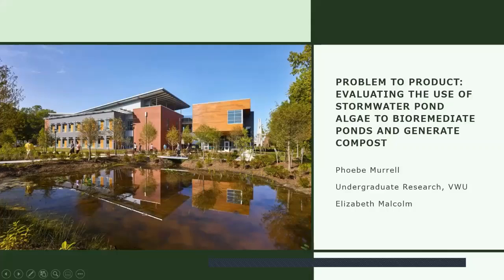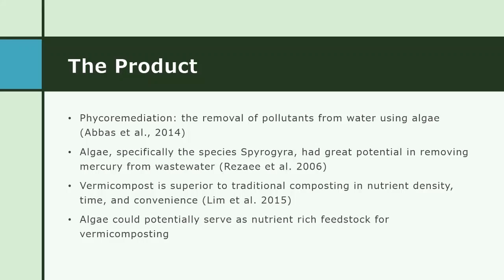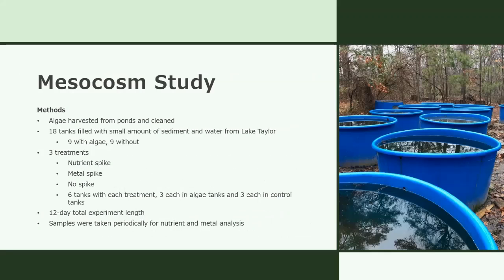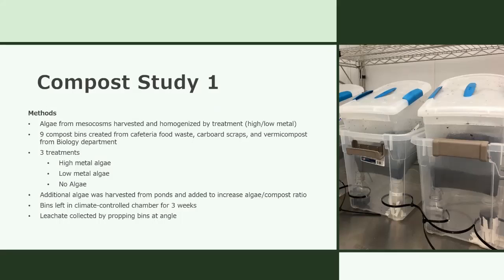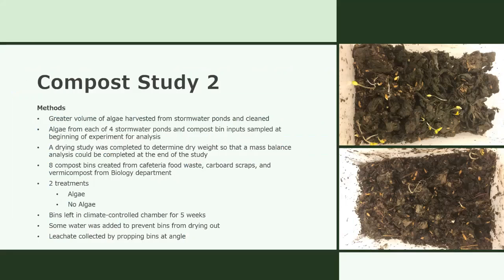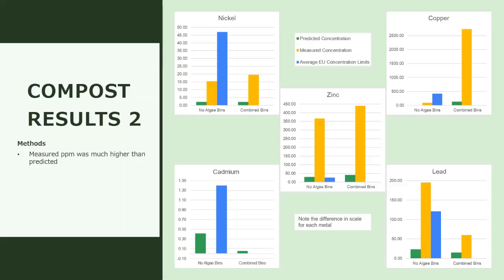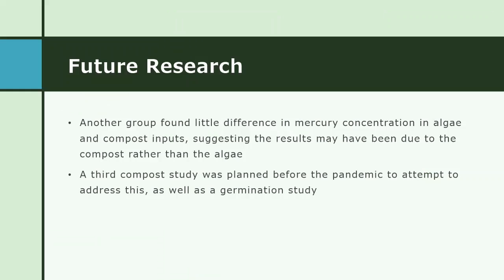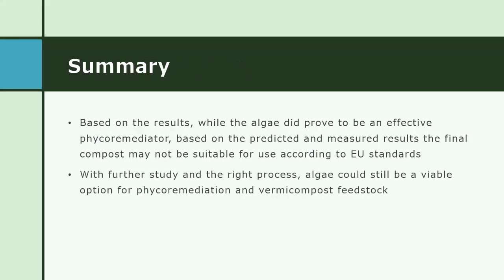Murrell, Phoebe '21 (UR) "Problem to Product: Evaluating the Use of Stormwater Pond Algae"...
"Problem to Product: Evaluating the Use of Stormwater Pond Algae to Bioremediate Ponds and Generate Compost"